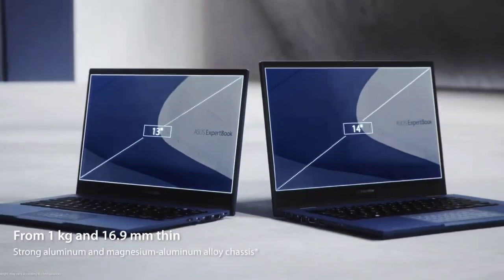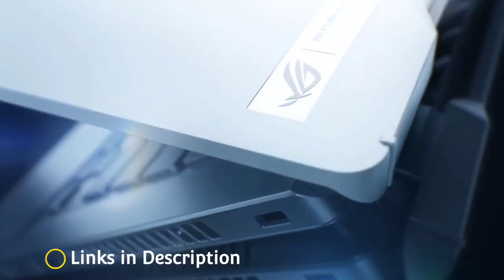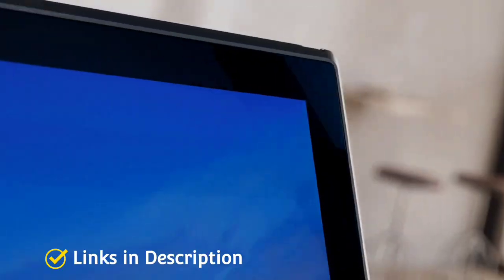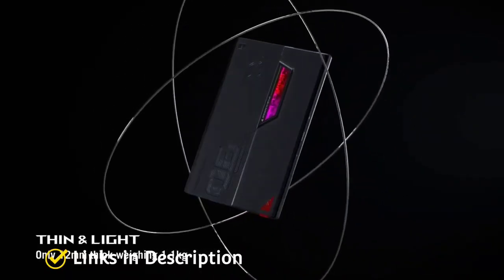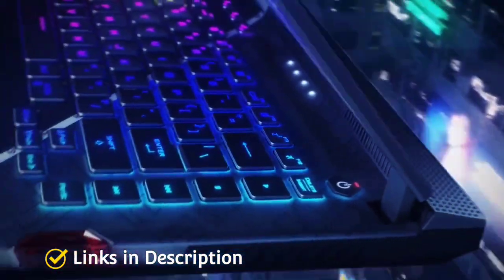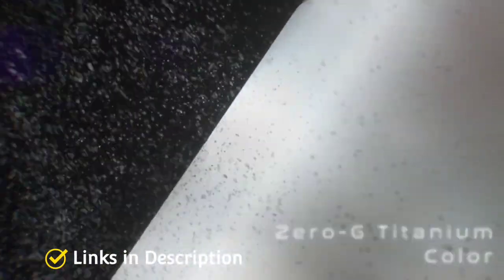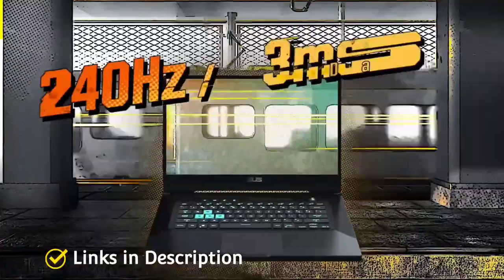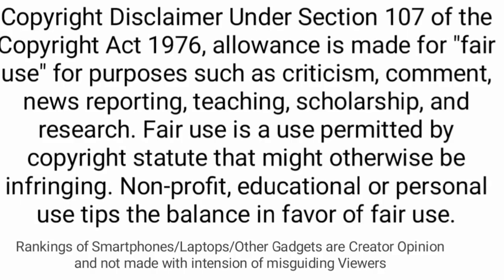Top 10 Best Asus Laptops 2022